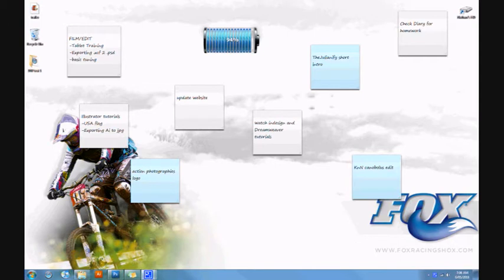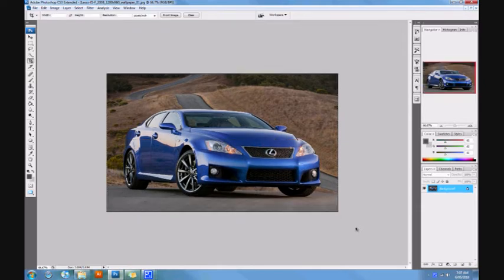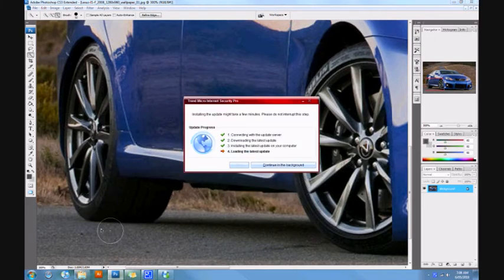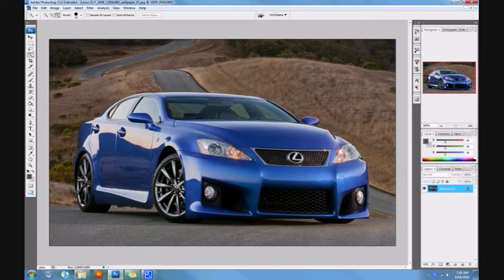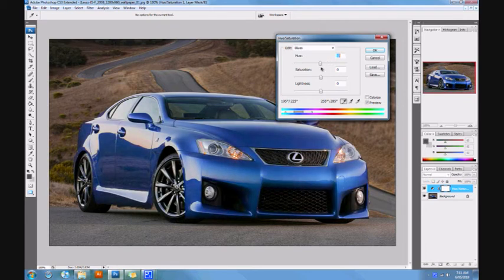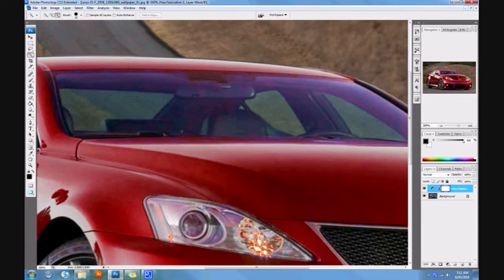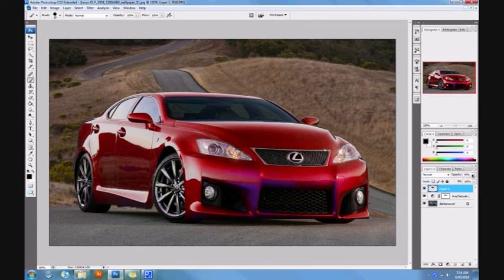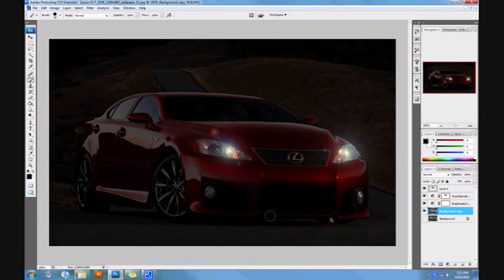Photoshop tutorial :: Basic tuning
Rated: Novice, for beginners

In this tutorial, Nathan introduces Adobe tutorials and teaches you how to modify an image of a car with selections, transformations and hue and adjustment layers.

Stock image :